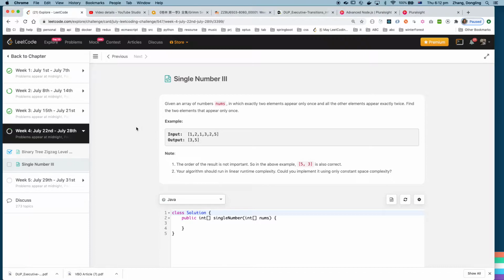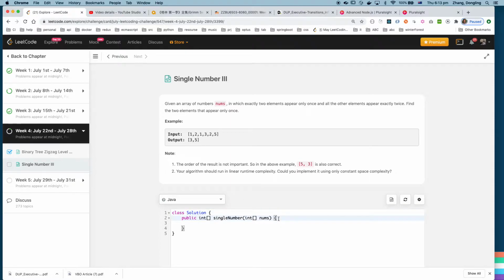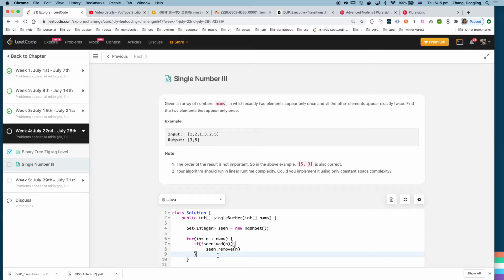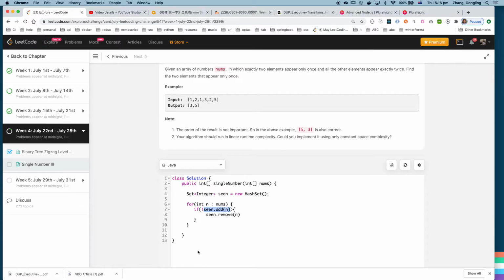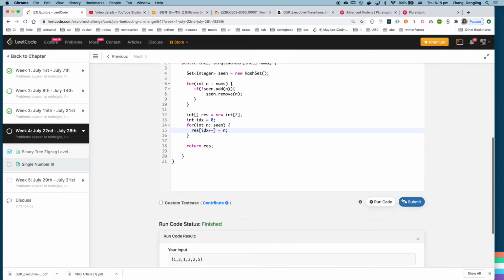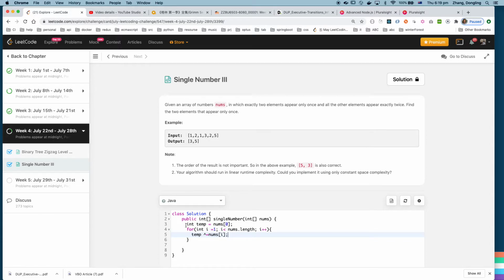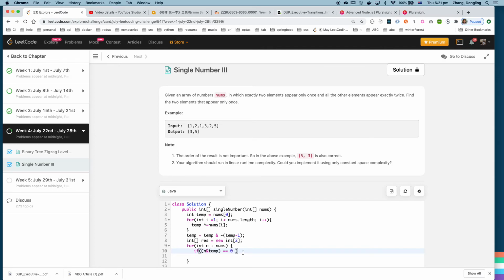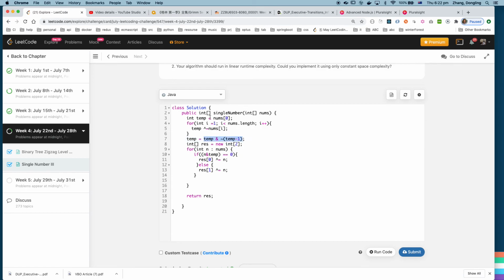Single Number III leetcode java solution